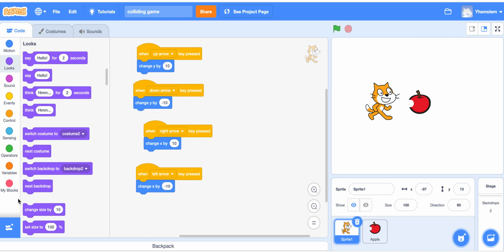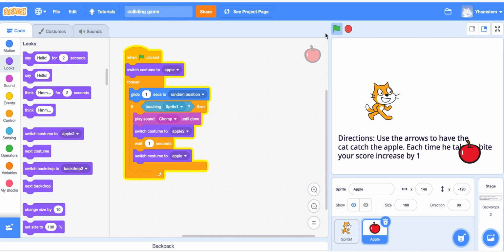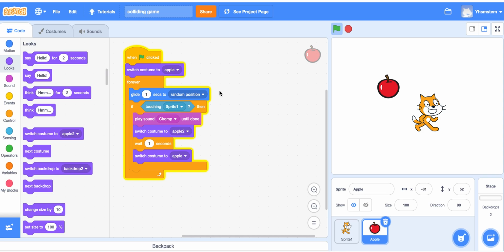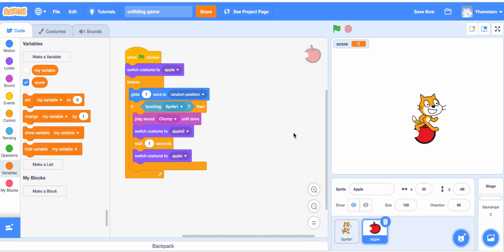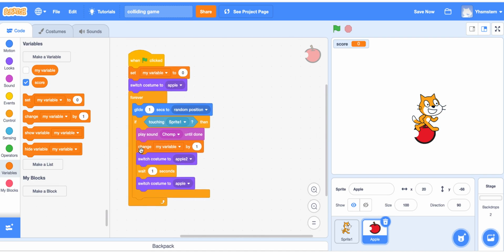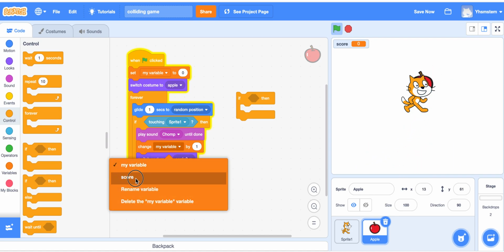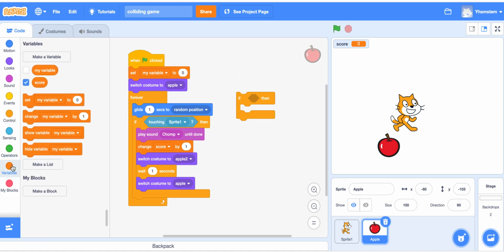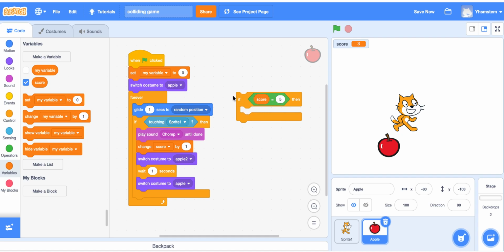Create a score in Scratch